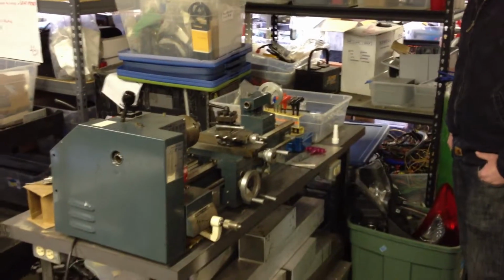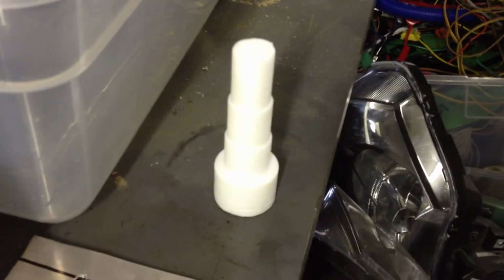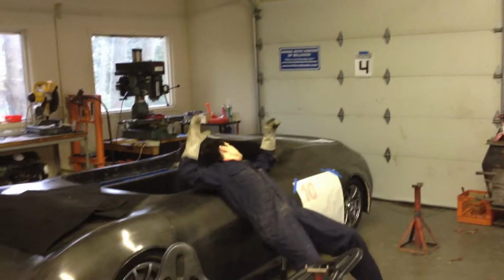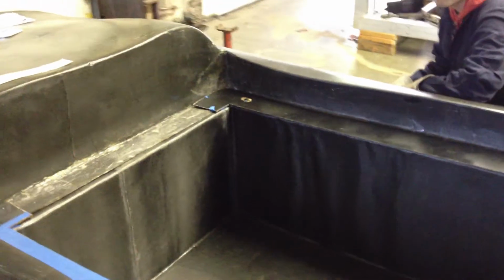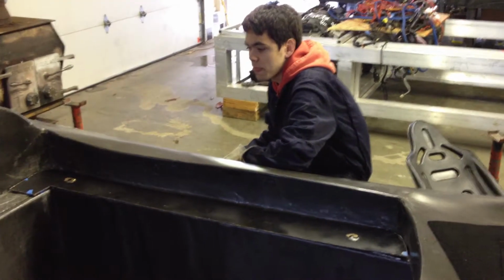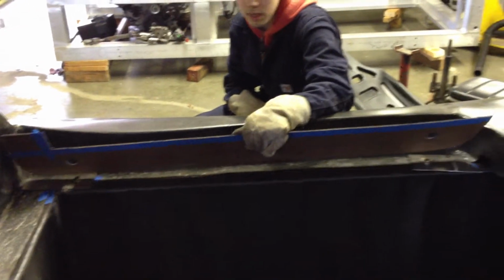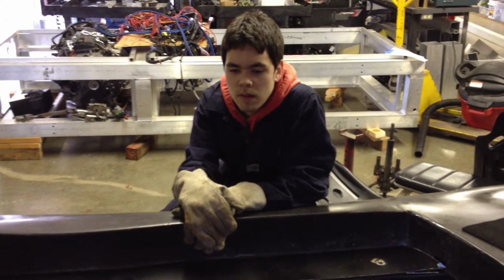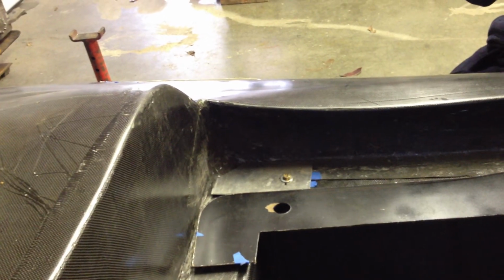WIKISPEED April 7th Lynnwood Shop Demo